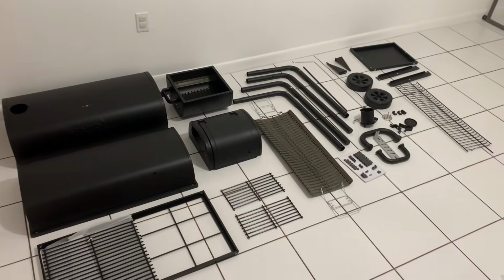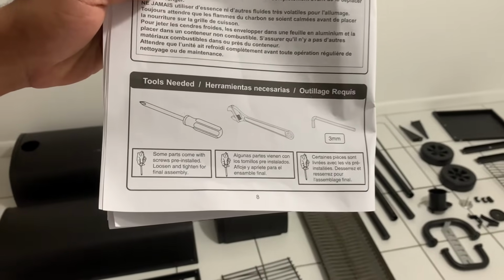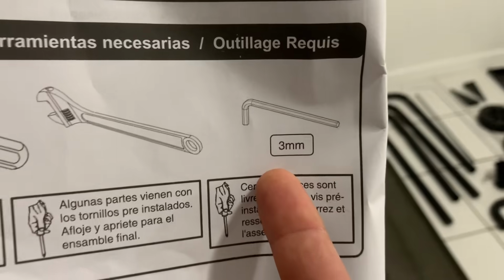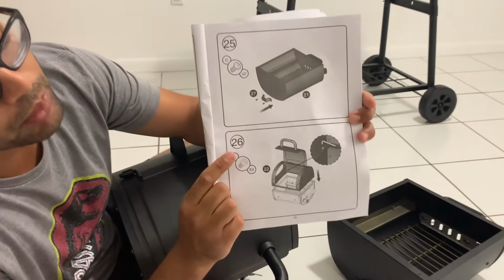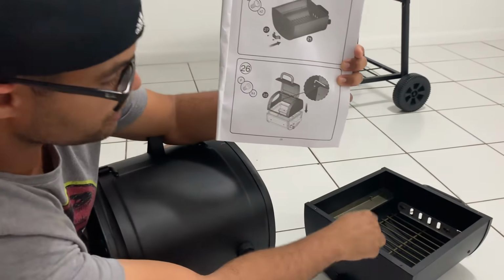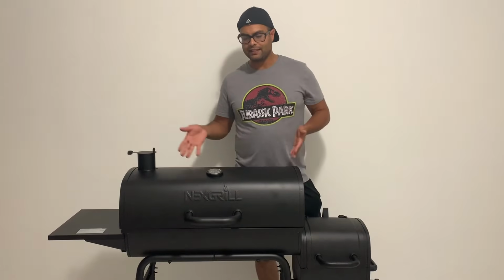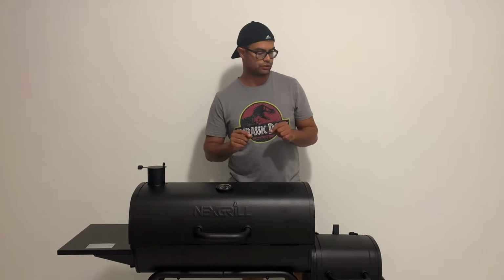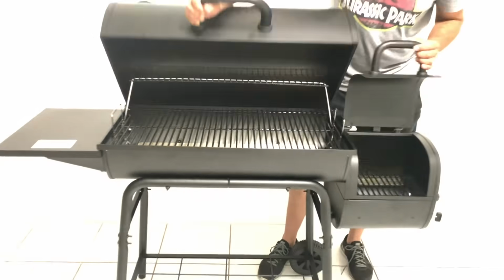Nexgrill Charcoal Grill and Smoker ASSEMBLY 2019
Assembly of the Nexgrill Charcoal Grill and smoker. Quick visual of the process to get an idea of the steps to put it together.

Grill Accessories Links:

- ThermoPro Wireless Meat Thermometer:

- Stainless Steel Beer Can Chicken Rack with Canister:

- BBQ Grilling Tool Set 3 peice:

-10x10 Pop Up Sun Shelter Canopy:

- Portable Tables:

nexgrill 29 in. barrel charcoal grill/smoker in black